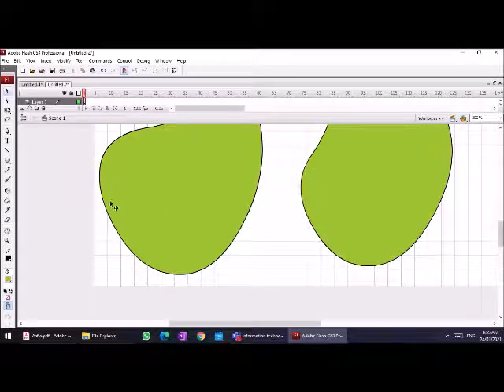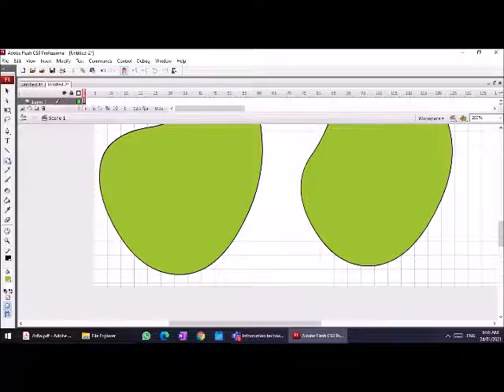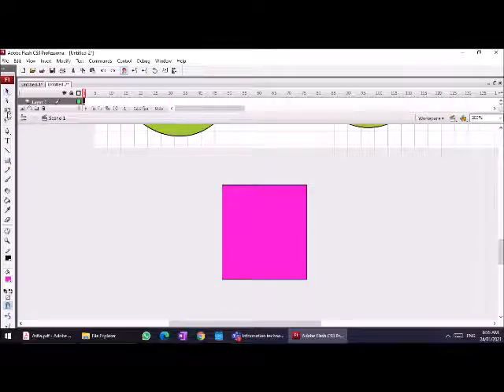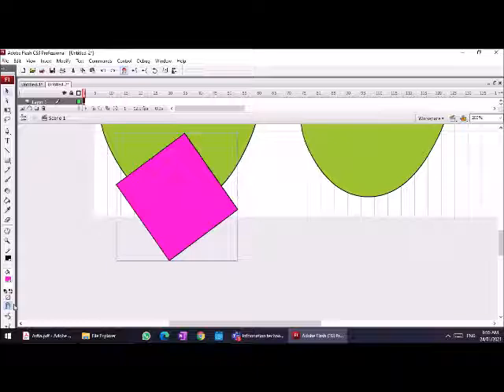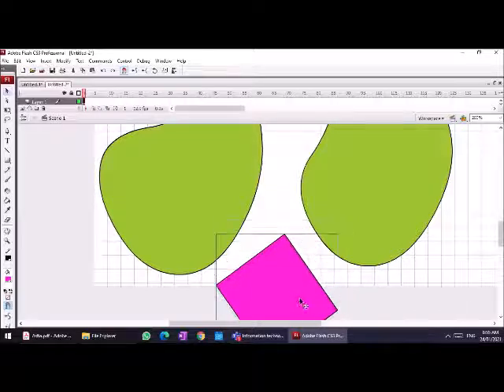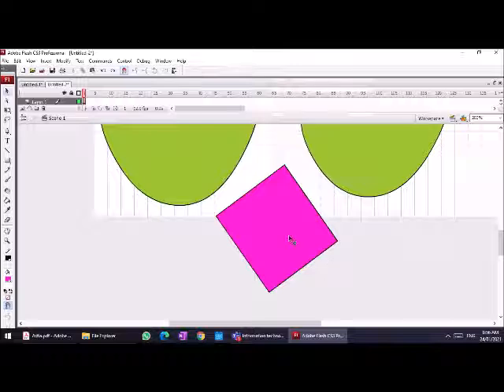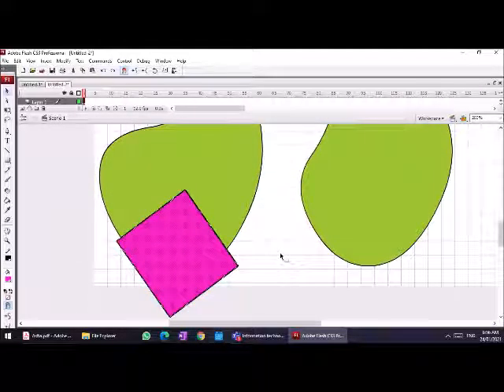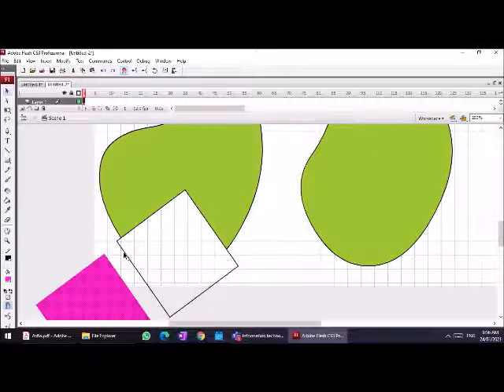Object and Shape Vector Drawing in flash